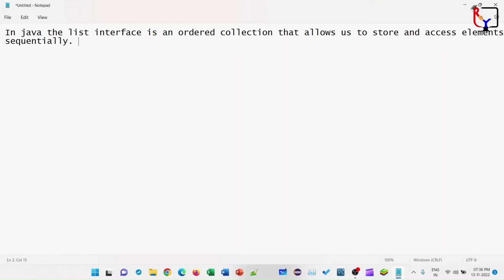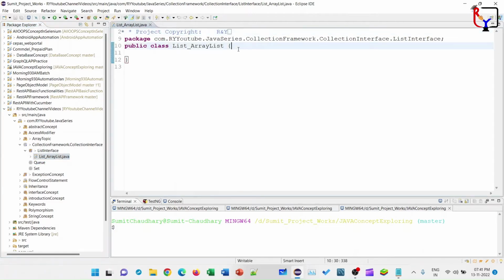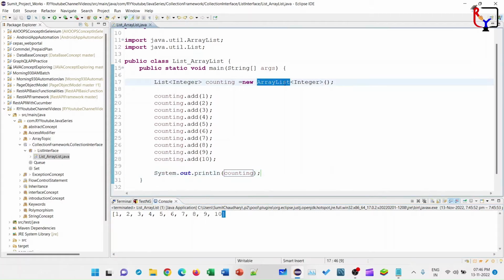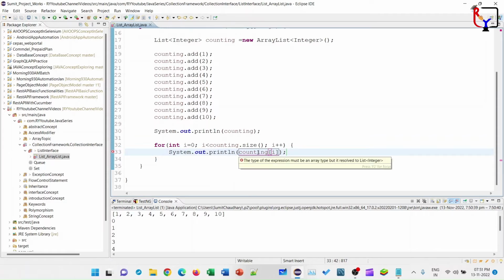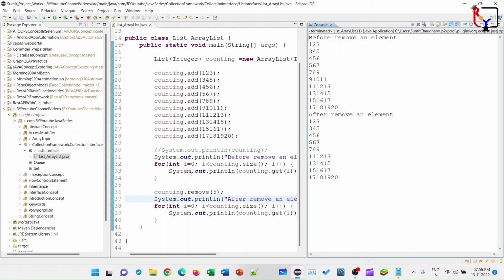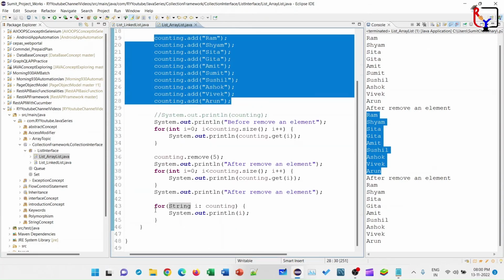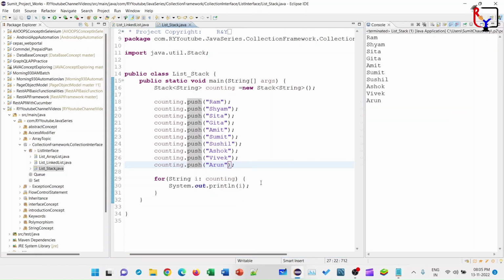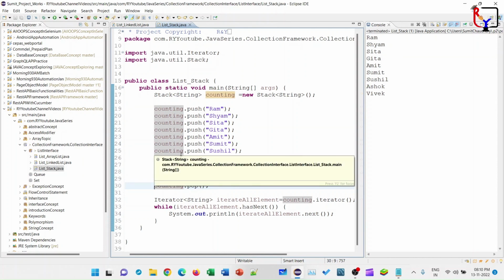Part 16 | Introduction of list Interface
Hi Guys,

- List interface introduction

Please watch previous video before watch this.

Thanks
Sumit Chaudhary